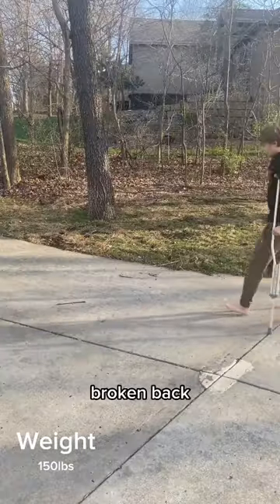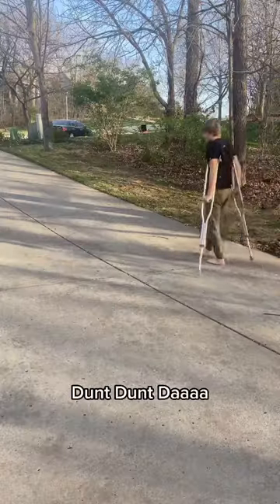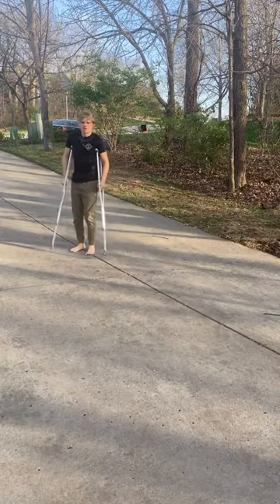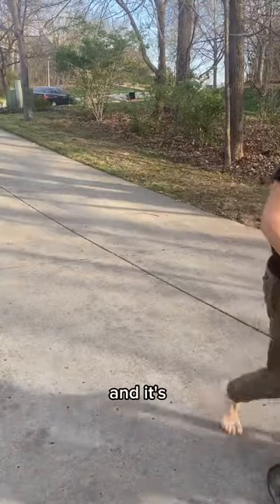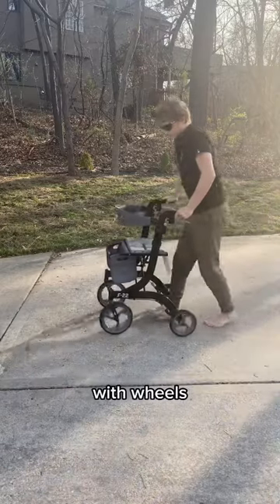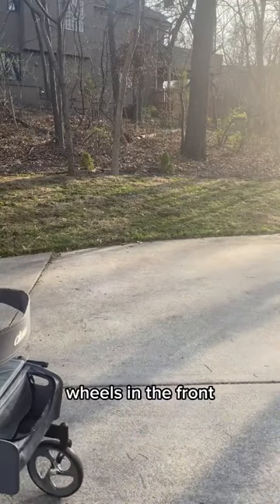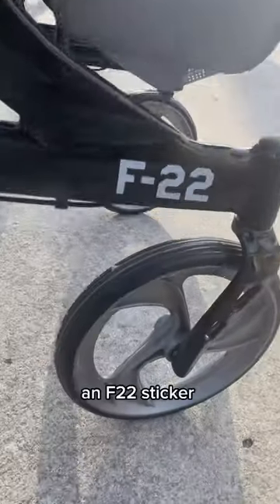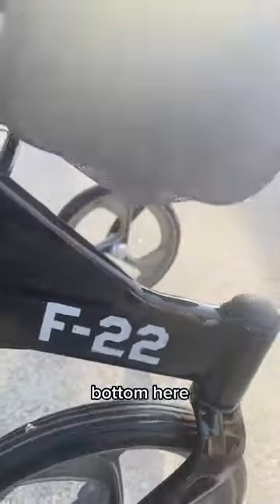Recovery Day 13